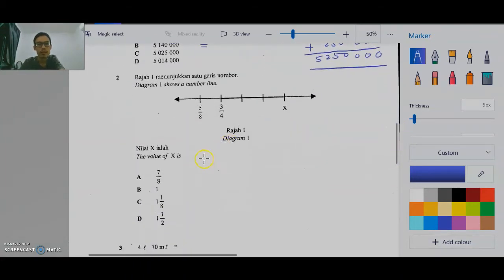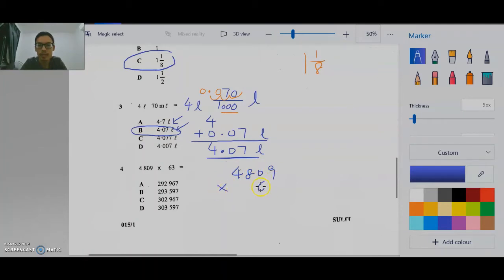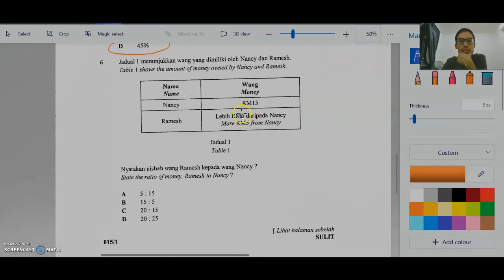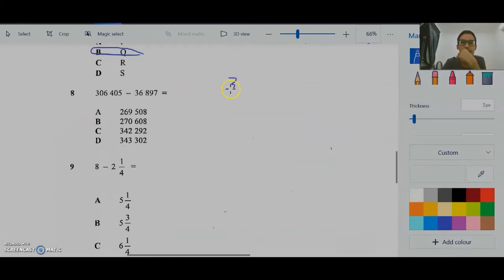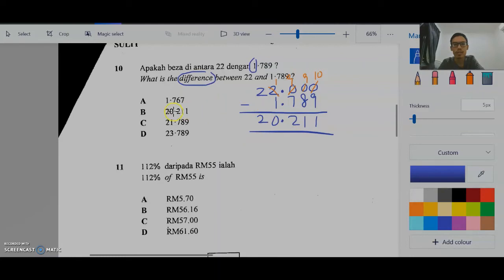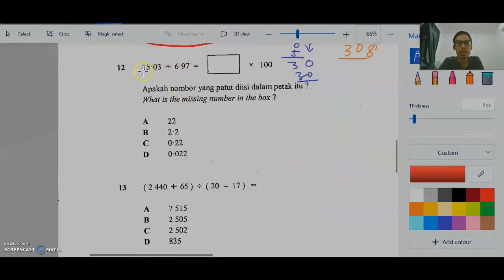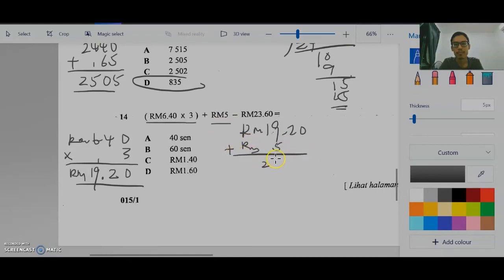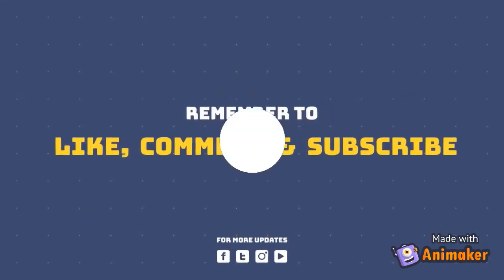Math: Year-end Revision Part 1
We revise all the topics of primary year 6 Math in this video.